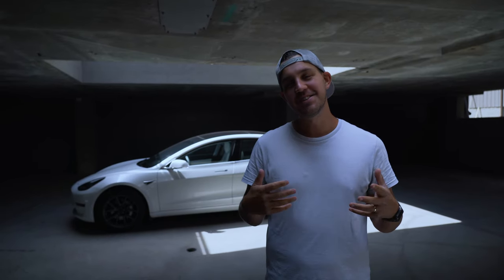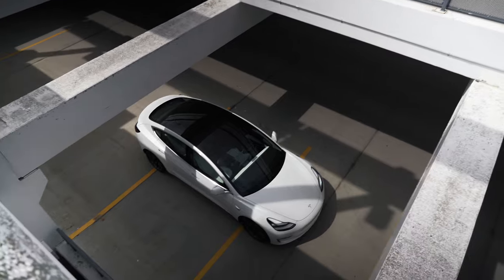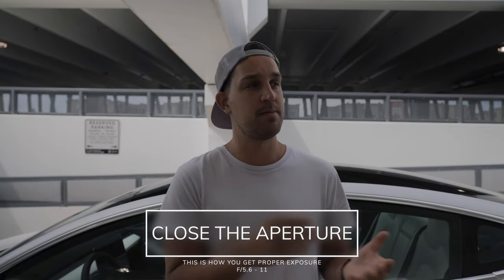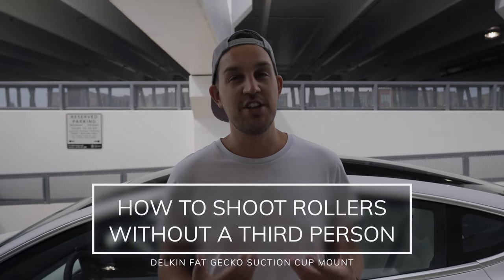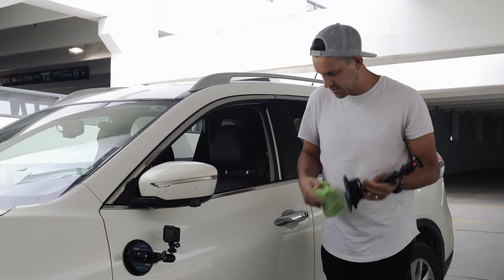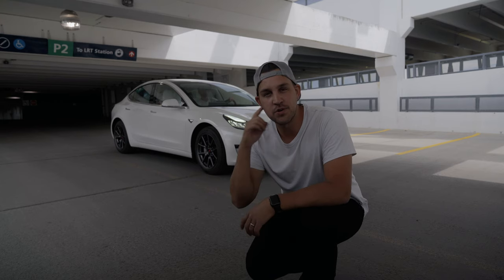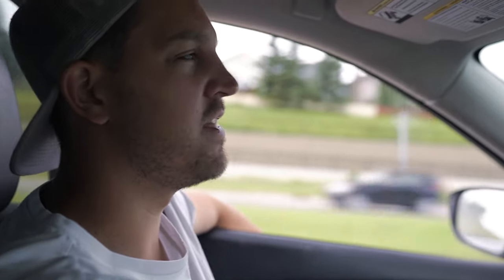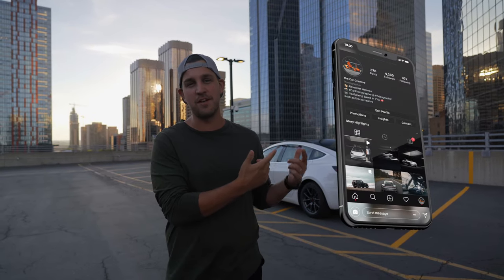How to do ROLLING SHOTS - Best PRACTICES, TIPS, and SETTINGS and HOW TO SHOOT ON YOUR OWN!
Today we're talking about how to do car photography rolling shots! We go over what the best settings are, WHY you should choose those settings, and even how to do rolling shots without hanging out a car window (which can still be fun, don't get me wrong).
This video was a bit of Cinematic/Vlog/Tutorial mashup, and I'd love to know what you think of that style?

CHEAP CAMERA CAR MOUNT
The Variable ND Filter I Use